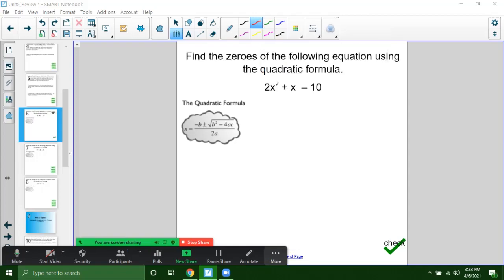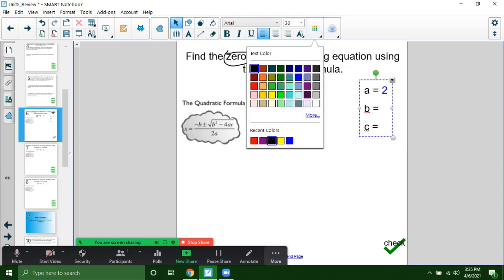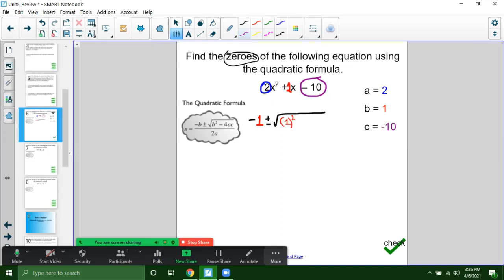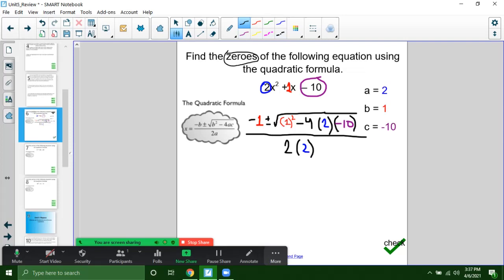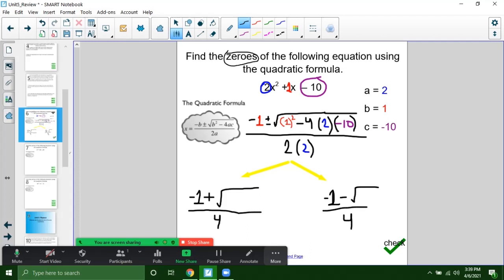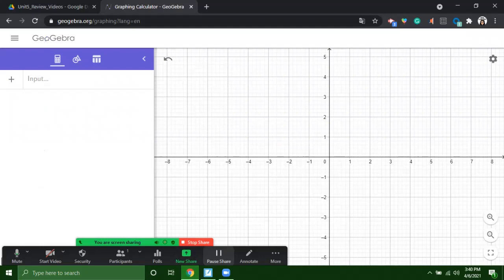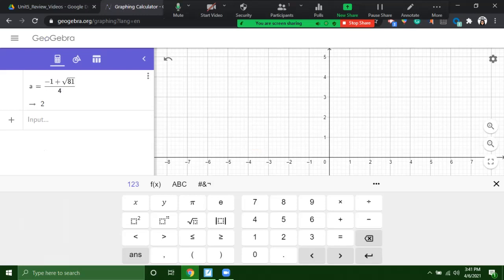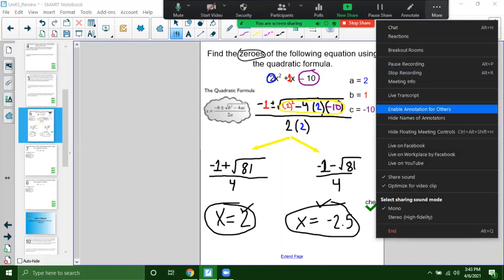Using the Quadratic Formula (EASY)